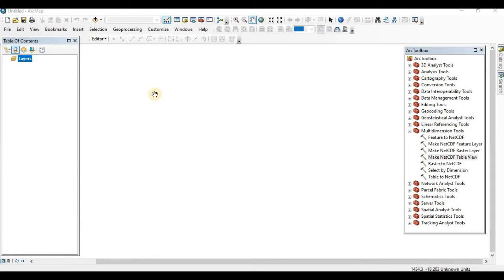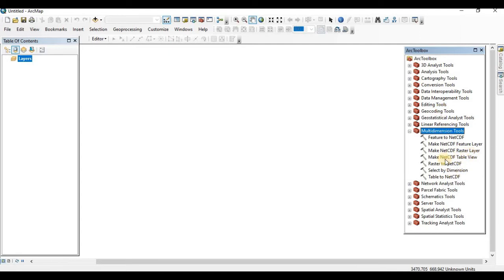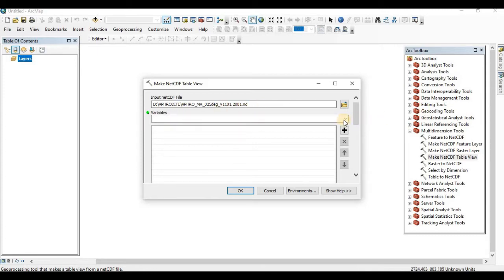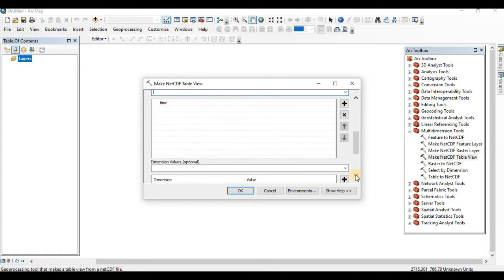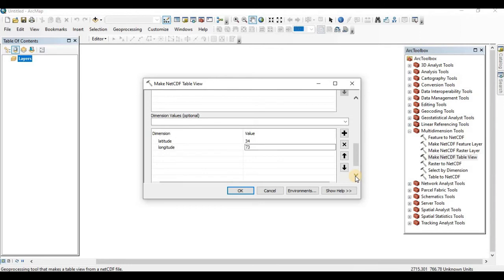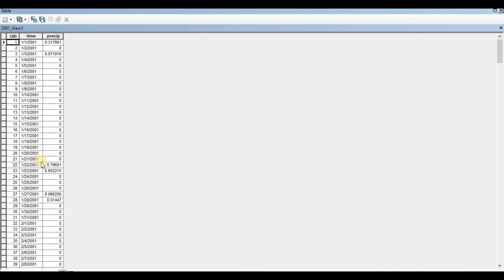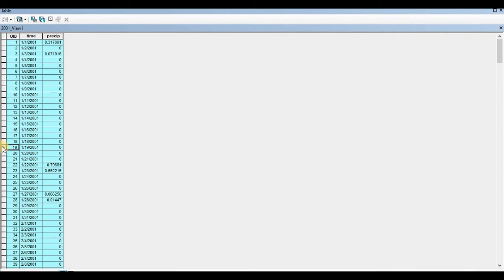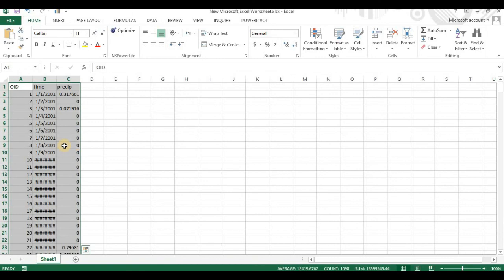How to Extract NetCDF Data Using ArcGIS || NetCDF Extractor || Copy GIS Attribute Table to Excel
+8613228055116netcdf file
netcdf to csv
netcdf viewer
netcdf matlab
netcdf download
netcdf arcgis
netcdf attribute not found
netcdf arcgis pro
netcdf attributes
netcdf arcmap
writing a netcdf file
netcdf browser
netcdf browser qgis
c netcdf example
netcdf extractor
netcdf example
netcdf error codes
netcdf extension
netcdf extractor crack
netcdf excel
netcdf editor
netcdf extract variable
netcdf file viewer
netcdf file format
netcdf fortran
netcdf file python
netcdf file viewer online
netcdf file in r
netcdf file to csv
netcdf-f
f.variables netcdf
netcdf github
netcdf geoserver
netcdf global attributes
netcdf groups
netcdf gis
netcdf geopandas
netcdf hdf5
netcdf hdf error xarray
netcdf hdf
netcdf header
netcdf.h
netcdf.h could not be found
netcdf hdf error b
netcdfcpp.h
netcdf.h not found
netcdf.h' file not found
netcdf.h ubuntu
netcdf.h download
netcdf dataset.h
netcdf install
netcdf in qgis